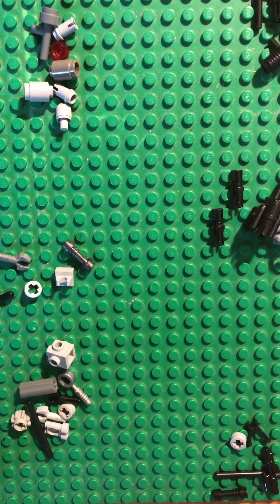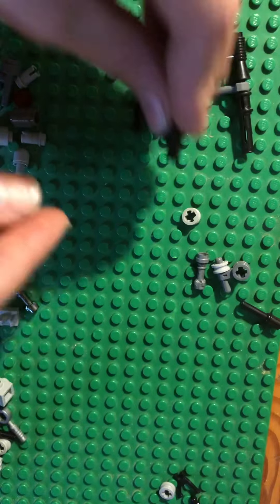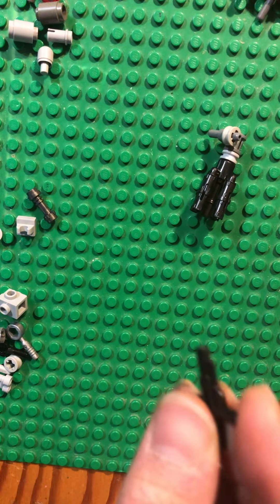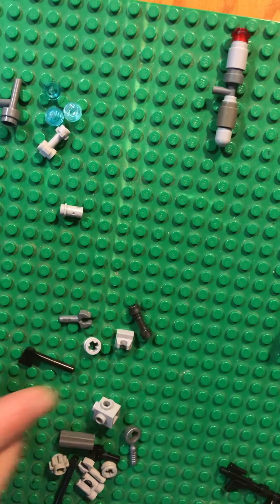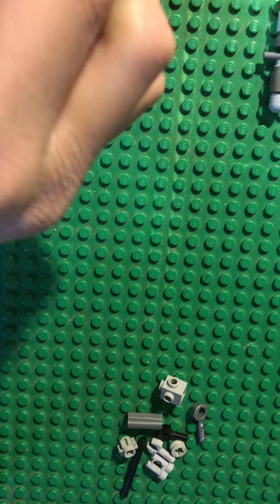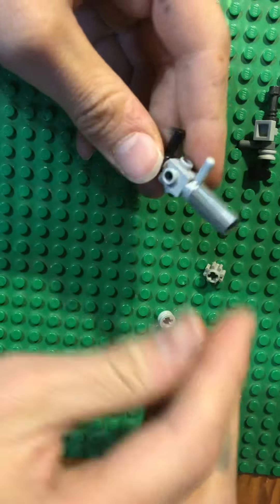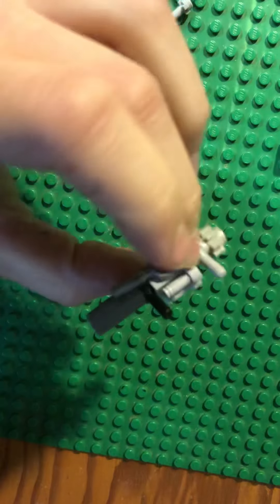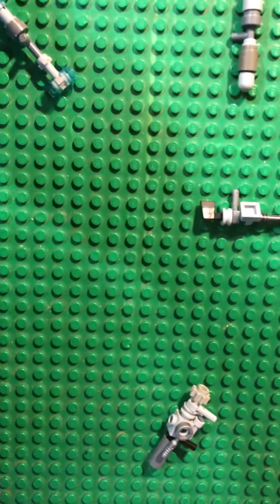How to make custom lego guns